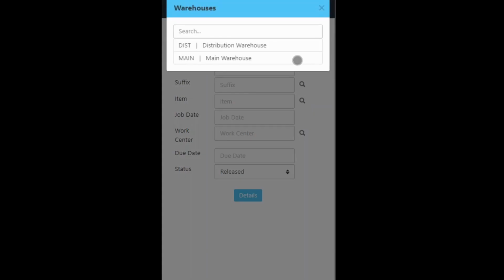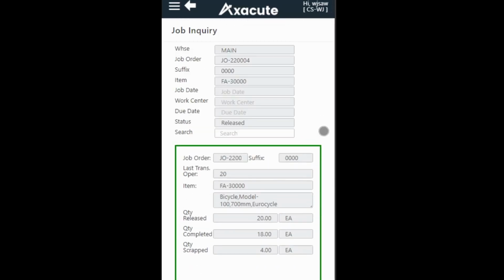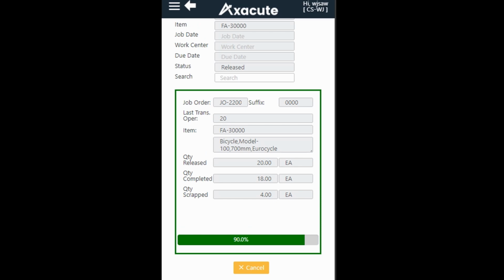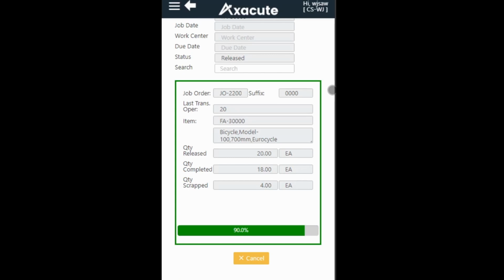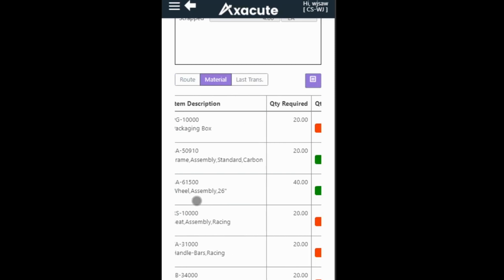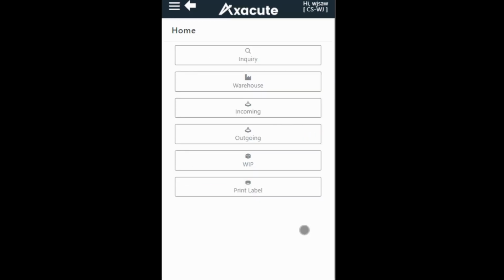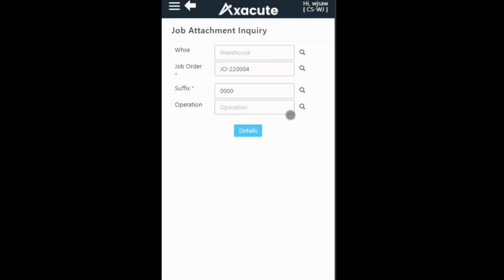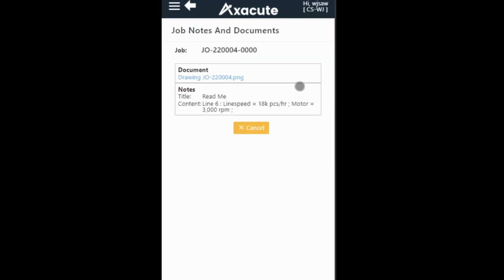PRODUCTION | Job Inquiry | Axacute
PRODUCTION is an Axacute playlist which consists of step-by-step videos pertaining to production transactions at your shopfloor. This Axacute tutorial video will guide you through the steps to get the real time information on the production status and the job attachments.